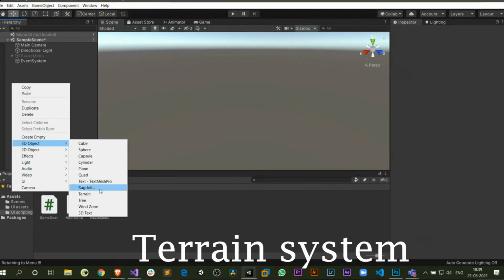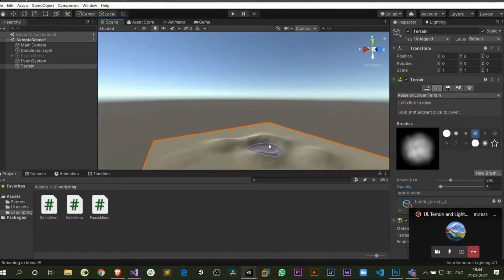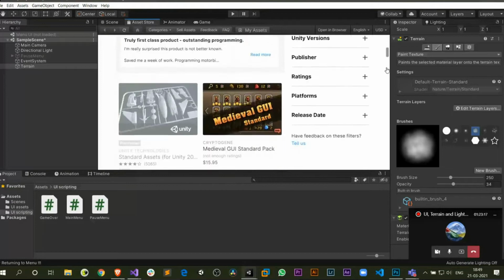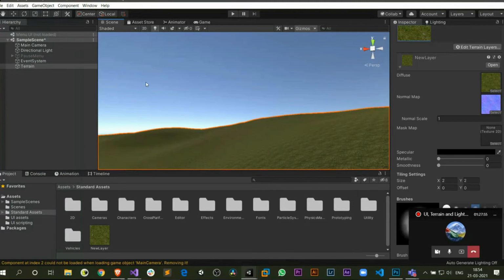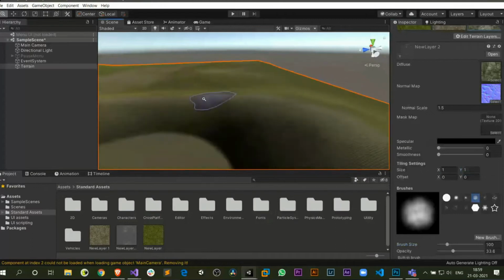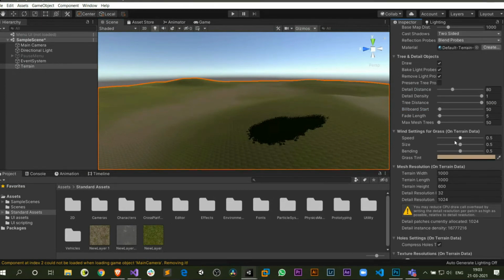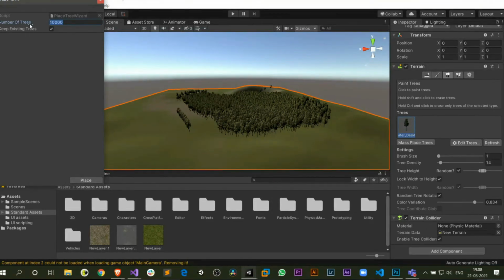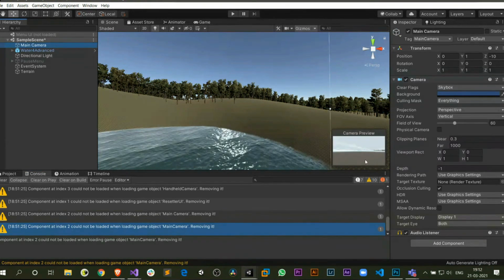Unity Terrain System | ReSpawn 2022 | CGS - IIT KGP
Respawn is a Game Jam organized with a collaboration between leading Game Development societies of IIT Kharagpur, IIT Kanpur, and IIT Guwahati. Our aim is to take an initiative to hold a first-of-its-kind Game Jam, that is entirely based in India. Our goal is to allow beginners to learn Game and Graphics Development with our series of workshops and test out their skills and experience in the Game Jam. For this, we invite all, beginners and advanced developers, to participate in India's very own Game Jam!

0:00 - Creating the Terrain
0:31 - Terrain Tools
1:40 - Paint Terrain Option
7:25 - Importing Unity Standard Assets
10:04 - Paint Terrain Option Continued
16:16 - Paint Details Option
21:05 - Paint Trees Option
25:10 - Adding Water in Terrain